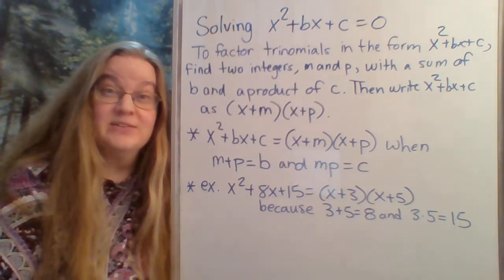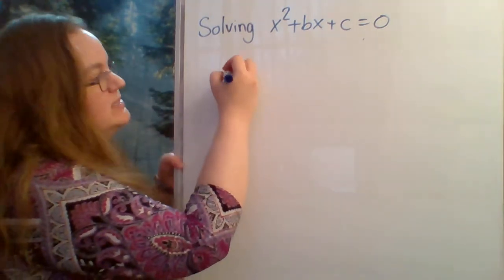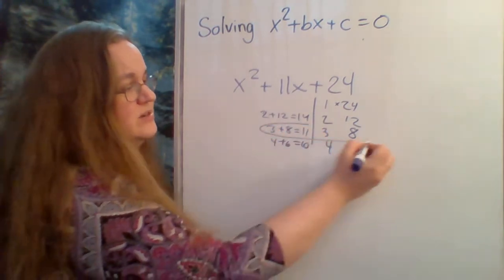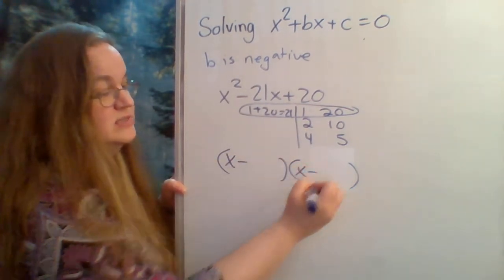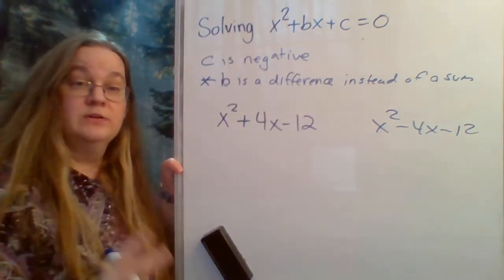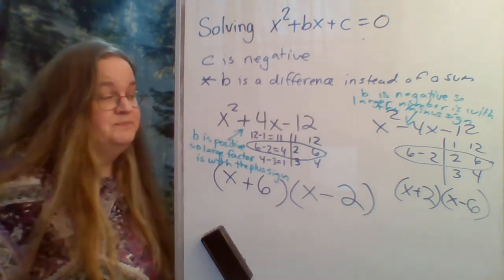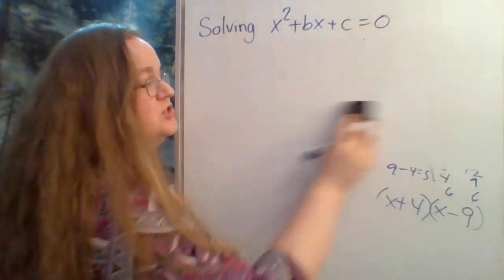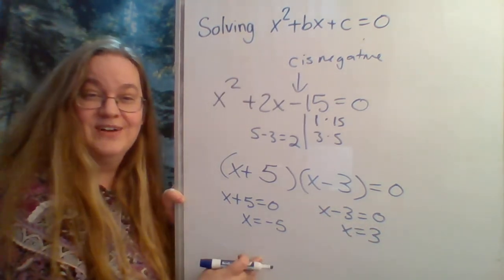Solving a quadratic by factoring when a is 1